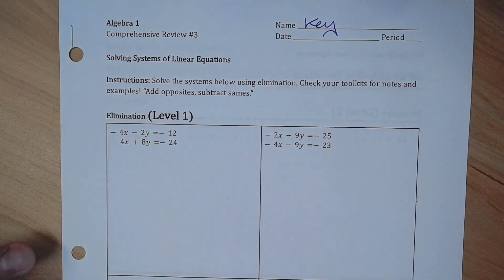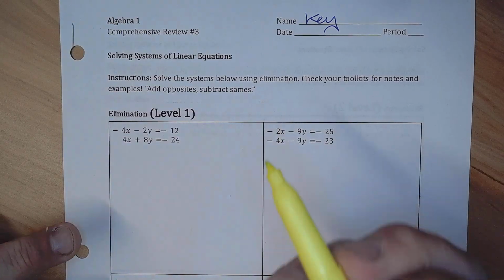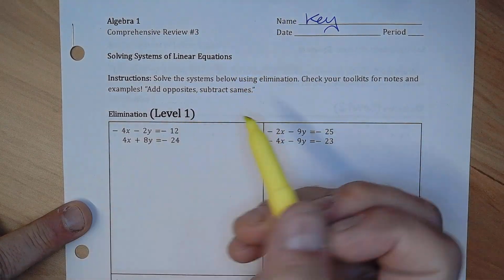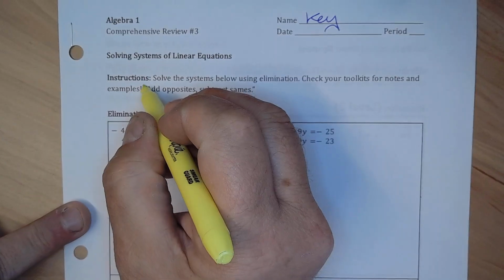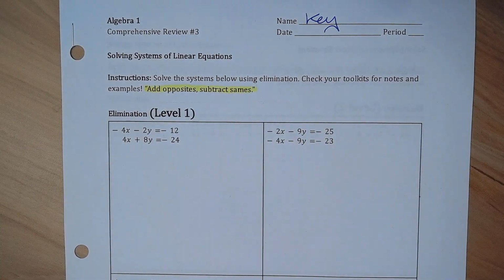Alg1 Comp Review #3 key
0:00 Solving systems of linear equations (Level 1)
7:00 Solving systems of linear equations (Level 2)
13:33 Solving systems of linear equations (Level 3)
18:57 Writing exponential equations